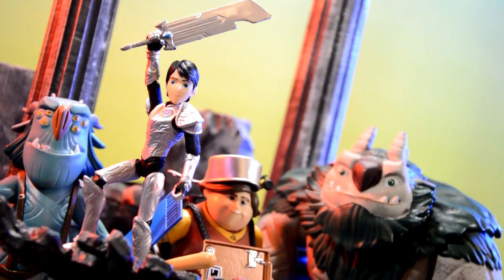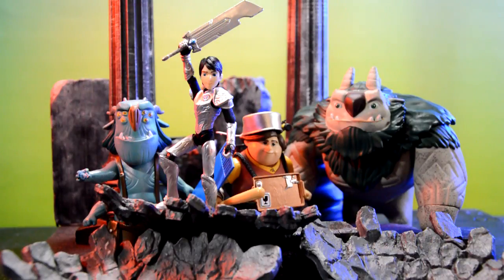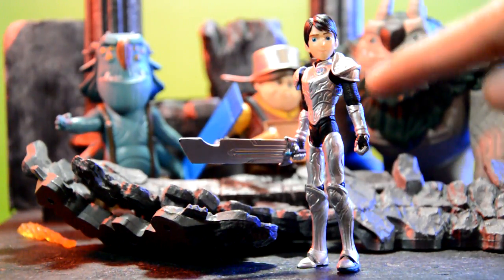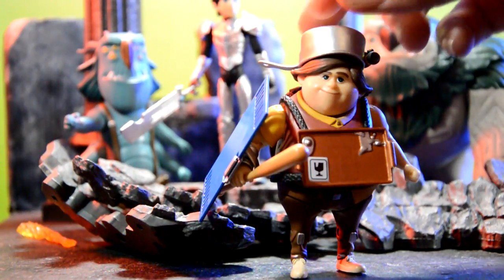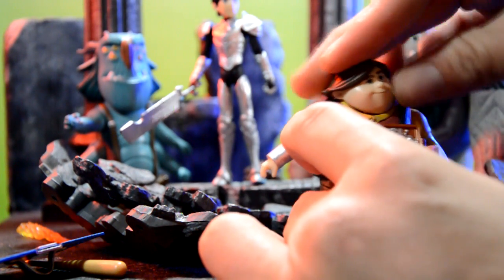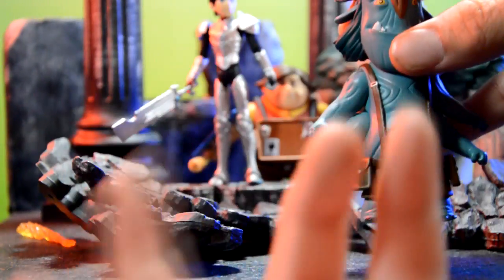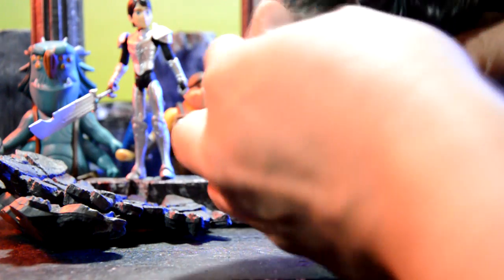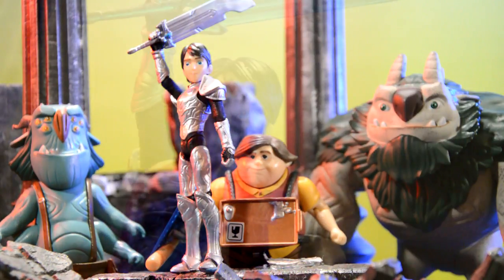TrollHunters Action Figure Review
Heres a quick review of the Funk Dreamworks Trollhunters Tales of Arcadia action figures. If you're looking for a good animated series to watch with your children or just for yourself, Trollhunters is a very light-hearted action-packed show that my son and i love to watch.  join my channel for the latest reviews of action figures, movies, comics and more.